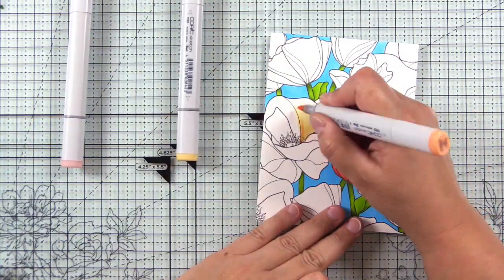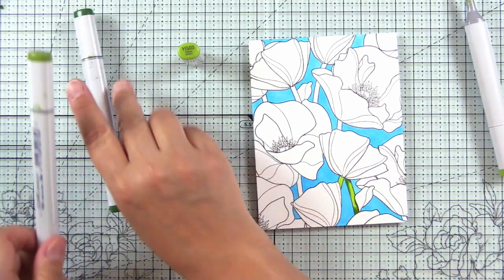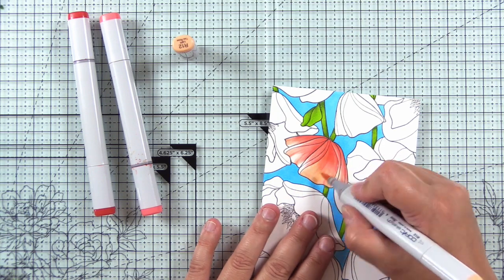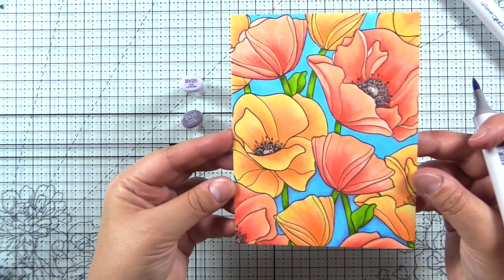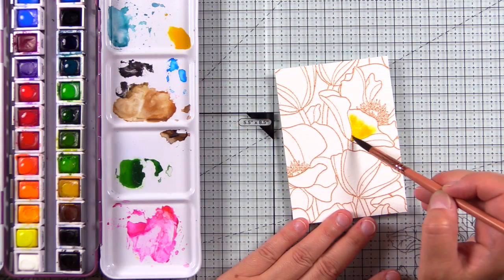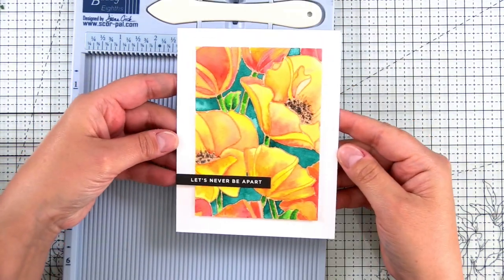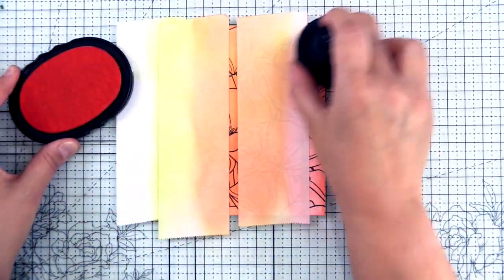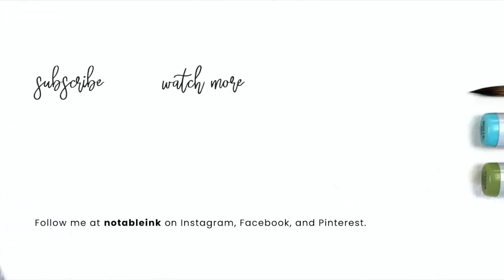4 Ways to Use Simon Says Stamp Poppies Background Stamp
Oh my goodness, I'm sharing 4 Ways to Use Simon Says Stamp Poppies Background. This new stamp set is gorgeous and you're gonna love it!

• 3M 2 INCH WIDE POST-IT TAPE 36 Yards White Mask

• Art Glitter ULTRA FINE METAL TIP Precision Glue Applicator